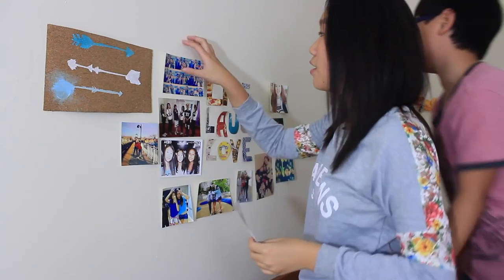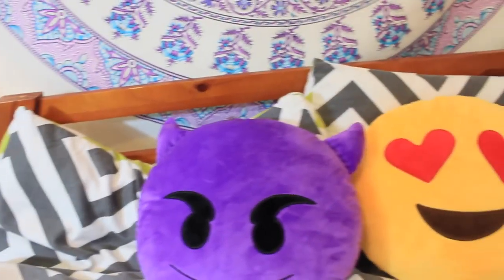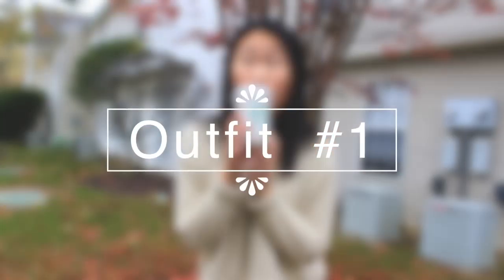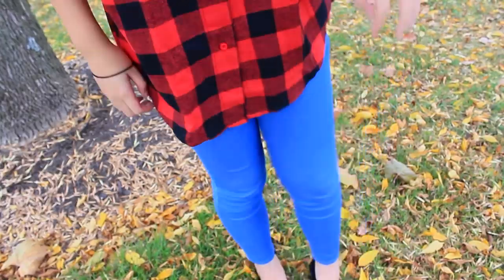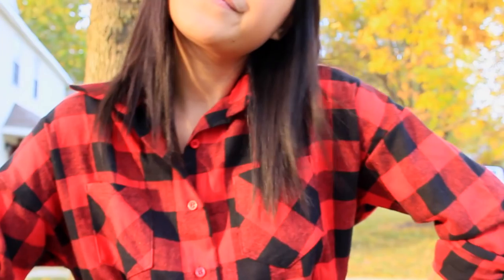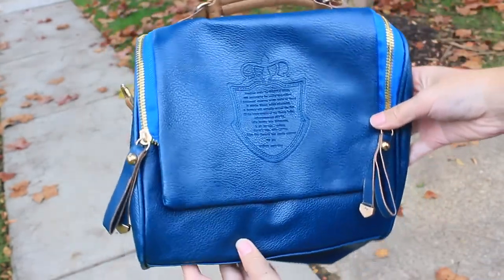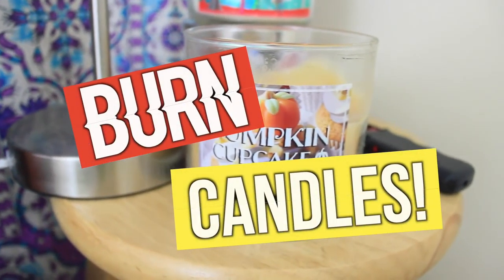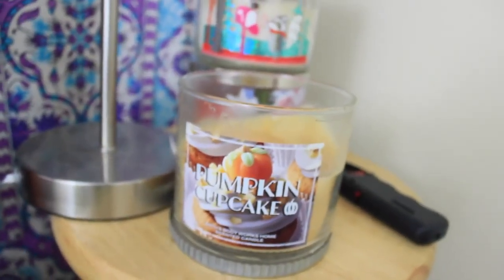Fun Things to do In the Fall When You're Bored! DIY Treats, Outfits + more!!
Hey guys! I’m so excited for today’s video because I combine everything I love about Fall into one! It’s a fun things to do in the fall when You’re bored video! I show you some treats, drinks, outfits and more! Let me know what holiday/winter videos yo want to see down below!

Outfit #1:
Apricot Batwing Long Sleeve Supersoft Pullovers Sweater

Outfit #3:
Grey Off the Shoulder Lace Loose Sweatshirt

Room Decor!

My links so we can chat all day!

ashlelayy

FAQ!
Name: Ashley
Age: 15 (Sophomore in high school)
Editor: Final Cut Pro X